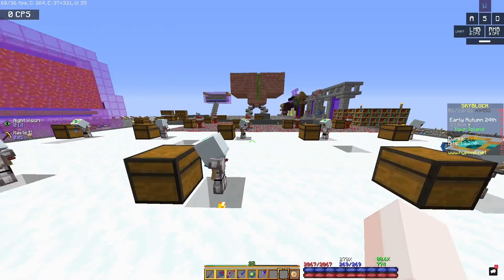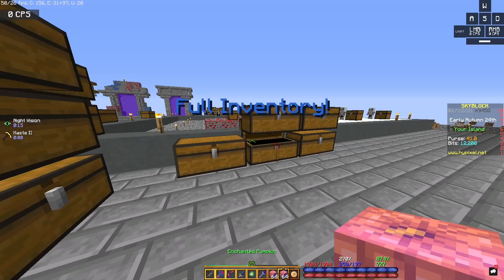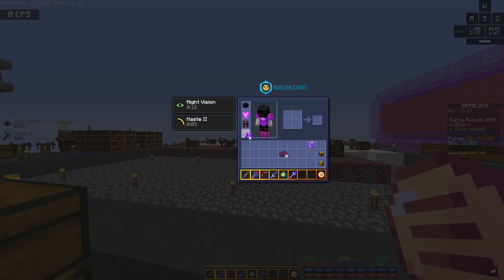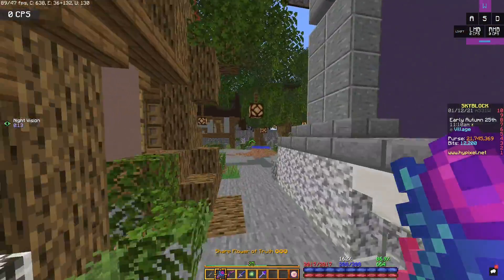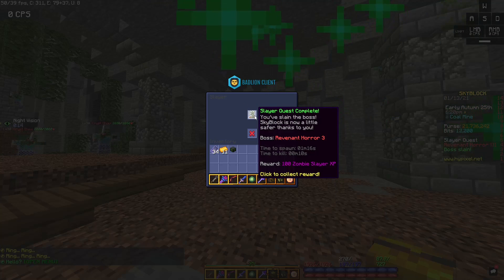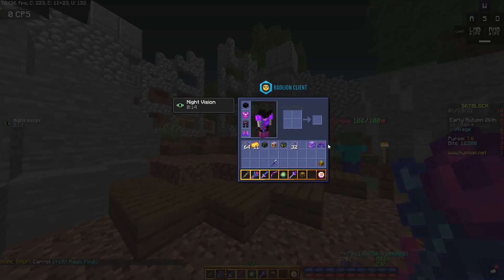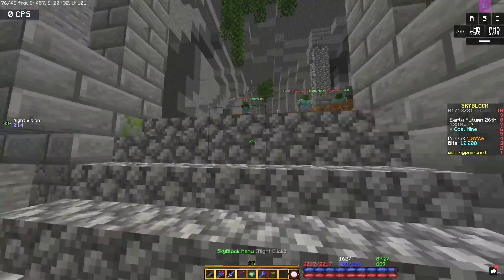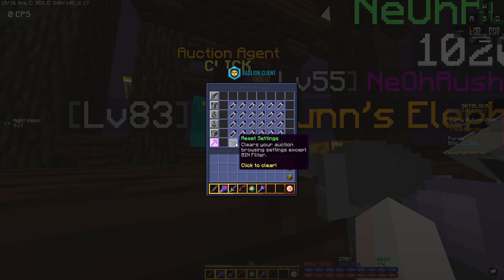Spending Over 20 Million Coins!! I Hypixel Skyblock (23)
We gained SOO MUCH MONEY from farming and now it is time for an upgrade.